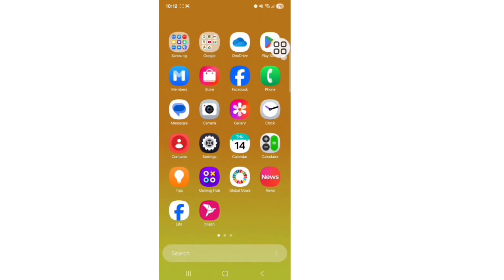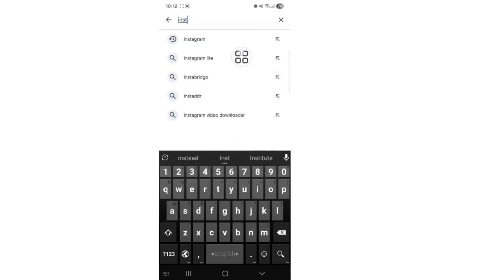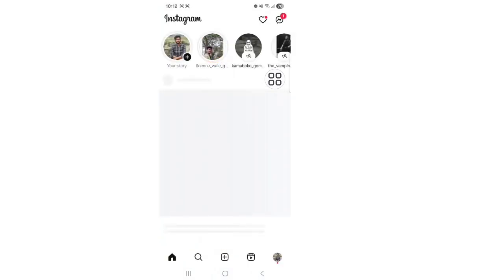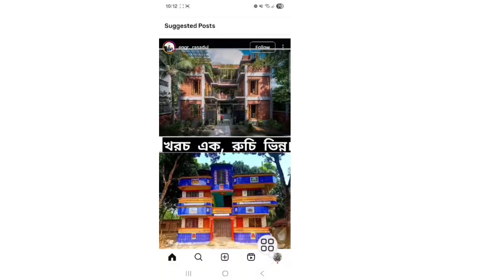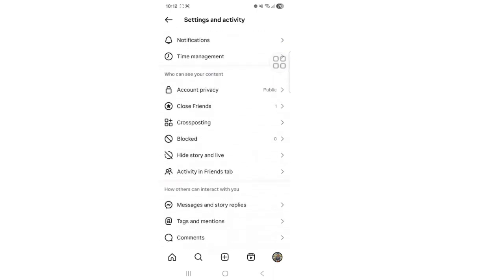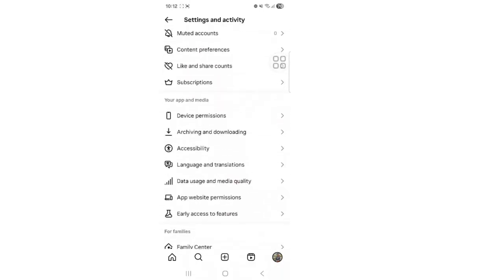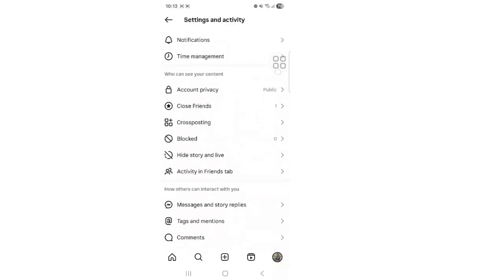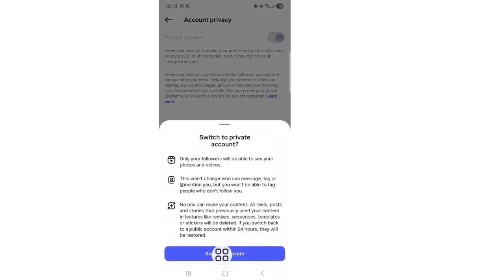How To Fix Your Instagram Account Private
Here’s your YouTube-friendly description based on the title "How To Fix Your Instagram Account Private", in the same style as the example:

How To Fix Your Instagram Account Private in Seconds!

Is your Instagram account stuck on private and you can’t figure out how to change it? 😩
In this quick and simple guide, I’ll show you exactly how to fix the private account setting and switch between public and private – in just seconds!

✅ In This Video You’ll Learn:
✔️ Why your Instagram account is set to private
✔️ How to change privacy settings step-by-step
✔️ The difference between private and public accounts
✔️ Bonus tips to manage followers and profile visibility

📱 This 2025 method works for all devices – Android, iPhone, and Web – no extra apps needed, just official Instagram settings!

🔒 Take full control of your Instagram privacy and decide who sees your posts, stories, and reels with ease.